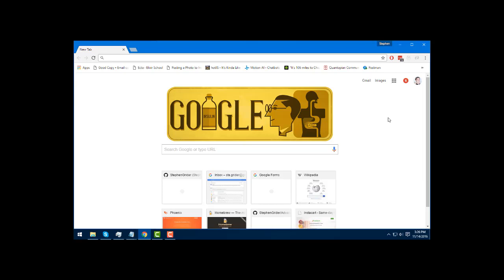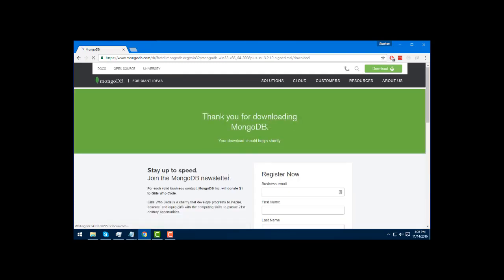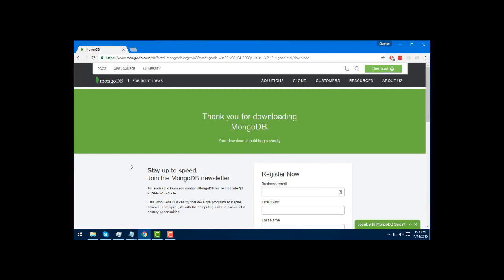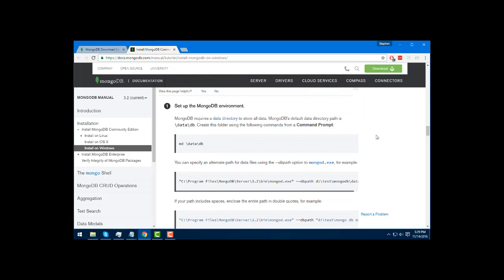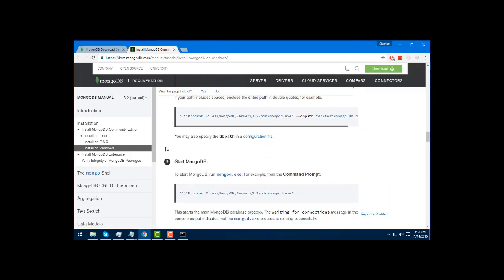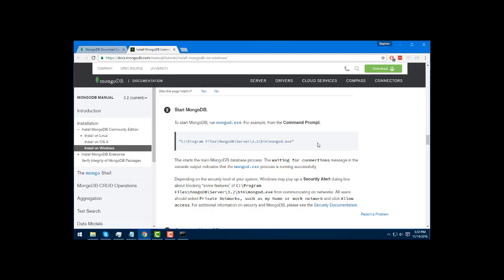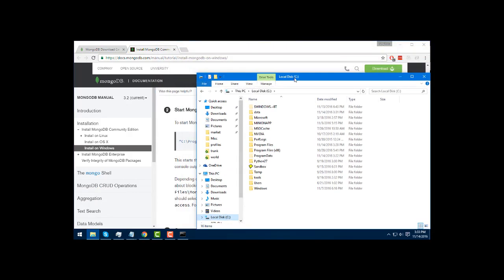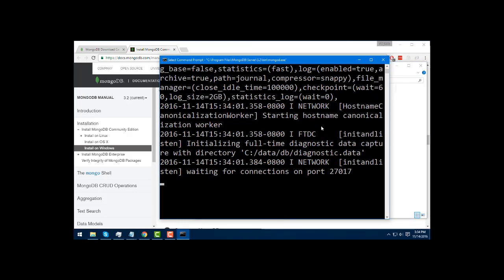005 Windows Setup